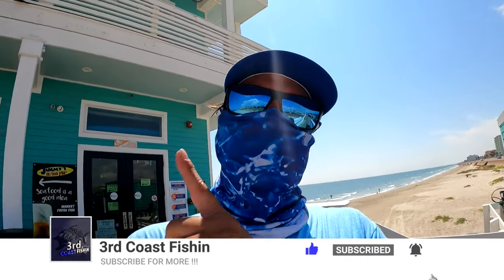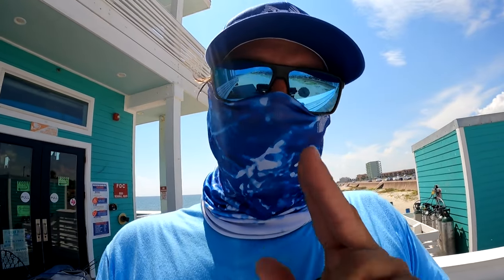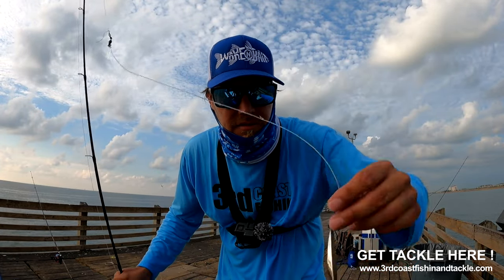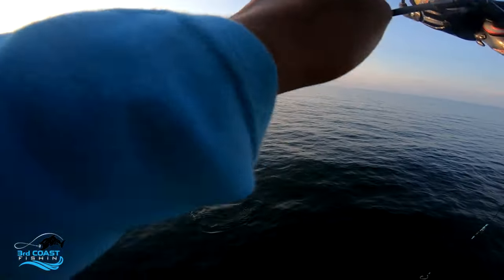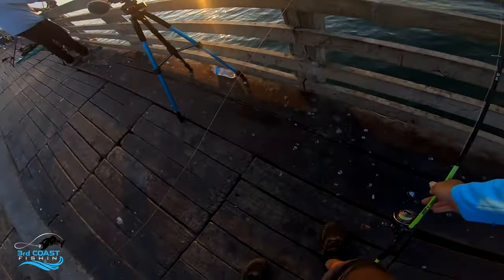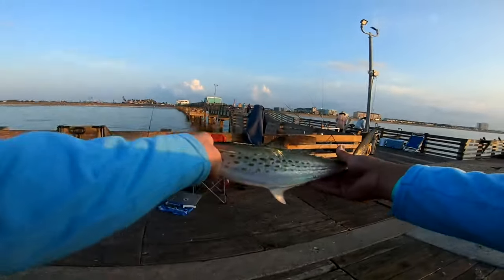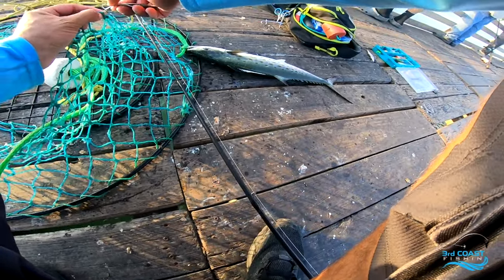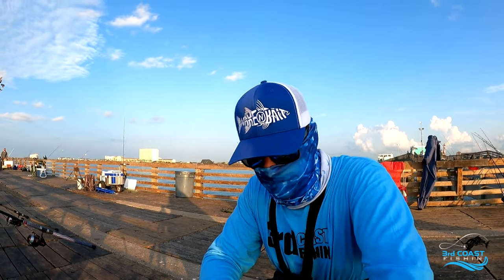Spanish Mackerel are Thick at the Pier Right NOW !! | Whats WORKING ? !!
@3rdCoastFishin travels to Galveston Texas to fish the Galveston fishing Pier to get a few Spanish Mackerel and we gets some big ones!

for MERCH and TACKLE !!!

  *3rd Coast Fishin - You will be following me and my buddy's on fishing trips and getting tips, tricks, and hacks of fishing.

REACTION TACKLE
FINATICAL GEAR
PEZCADOR
ALEADER GEAR
BLUE COOLERS
KNOTTY STRINGERS
FAT MANS PIER LEADERS
WATERLANDCO